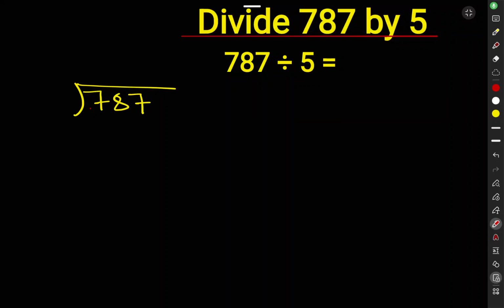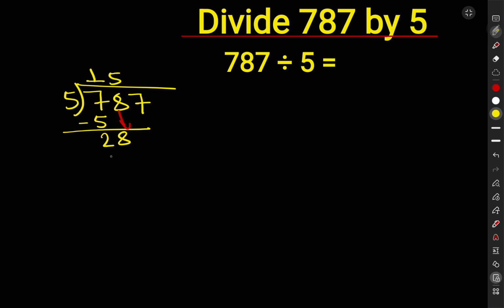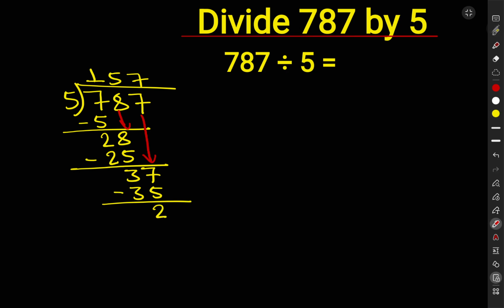787÷5 Divide 787 by 5 (Long division Method)